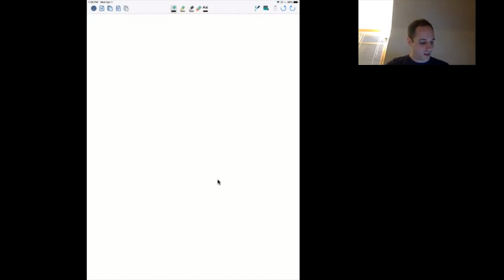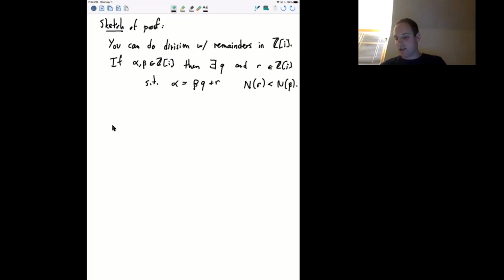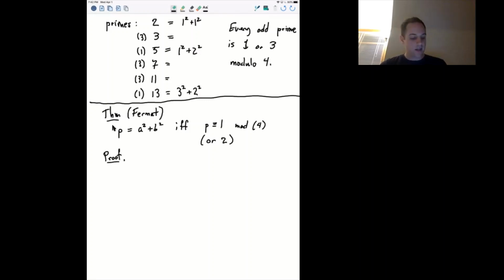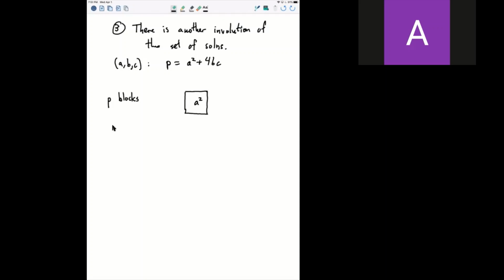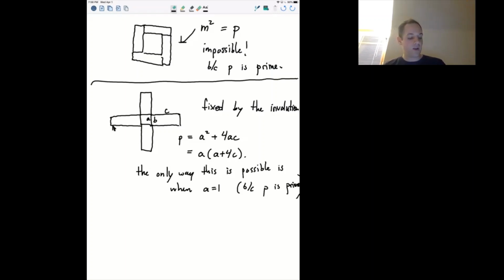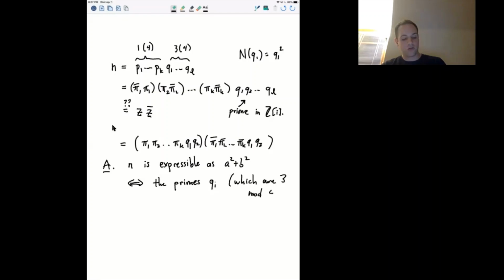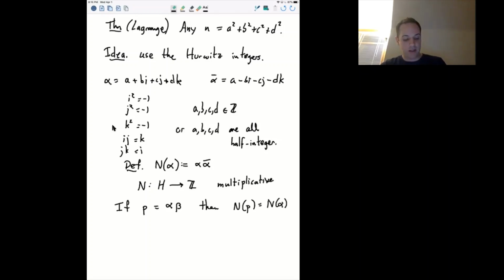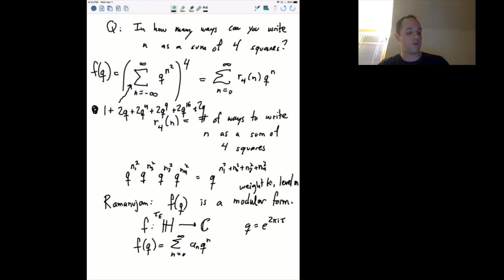Sums of Squares: A math club faculty talk by François Greer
Abstract: Which integers can be written as a sum of perfect squares? How many ways can it be done? I will discuss a modern proof of Fermat’s Two Squares Theorem by Don Zagier, and show how the second question is related to modular forms.